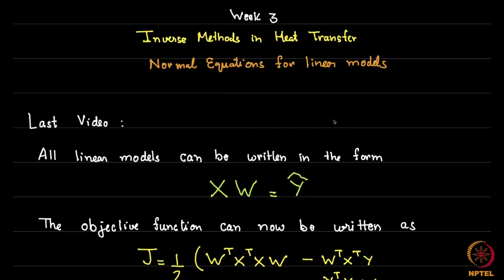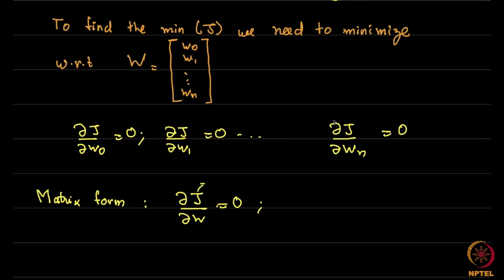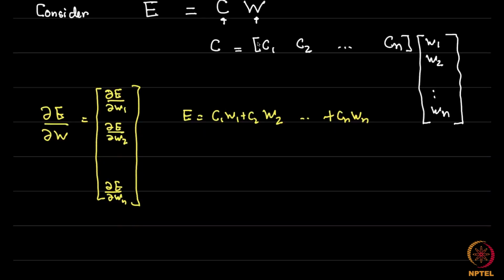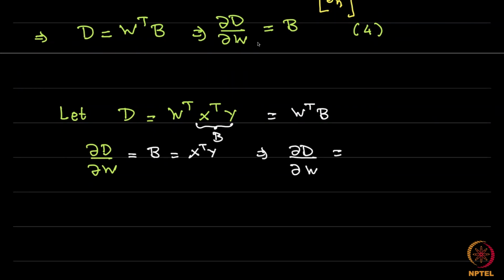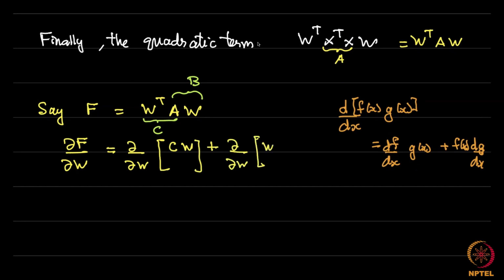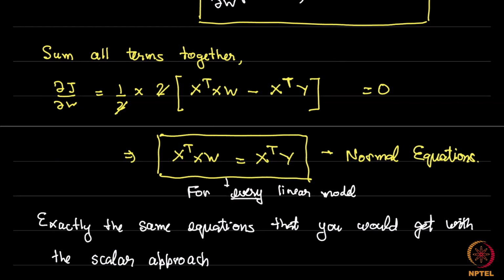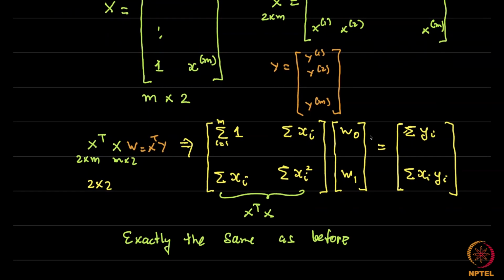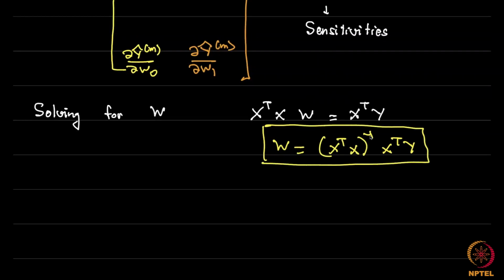#13 Normal Equations for Linear Models | Part 2 | Inverse Methods in Heat Transfer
Let's continue our exploration of normal equations! In this lecture, we'll dive into their derivation using matrix calculus. We'll master the techniques of matrix differentiation and apply them to derive the normal equations.